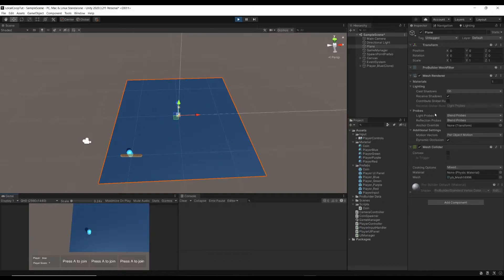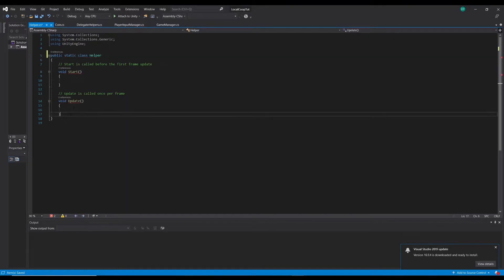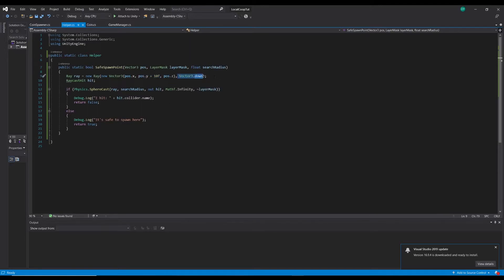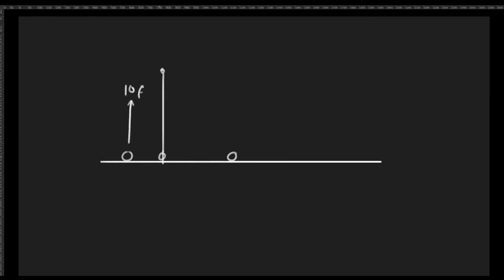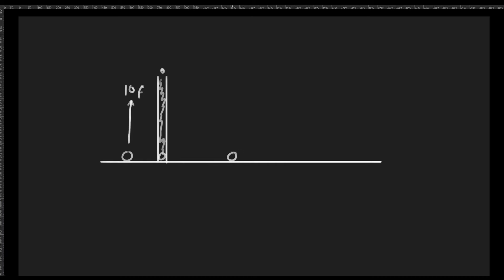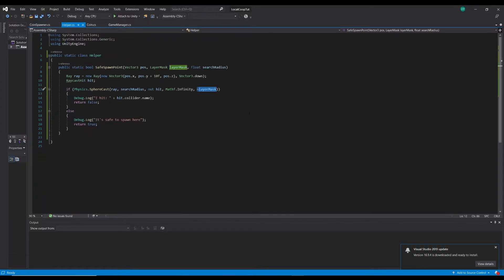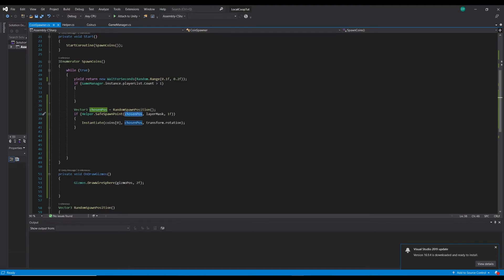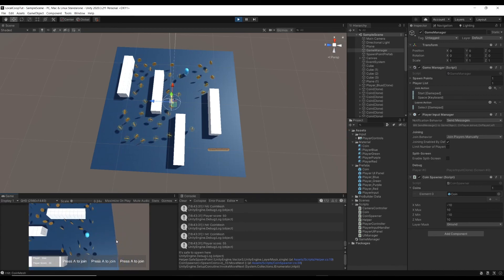Make a Local Multiplayer Game in Unity 2021 | Part 7 | Making a Smarter Spawner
🚨 Wishlist Revolocity on Steam! 🚨 If you want to know how to make a local co-op multiplayer game in Unity using the new Unity input system then this tutorial series is for you!

Unity co-op multiplayer can be tricky to set up so that's why I have created this series on how to make a local multiplayer game within Unity 2021.